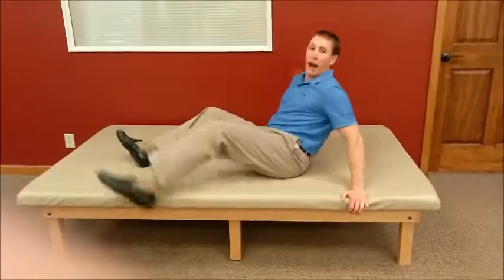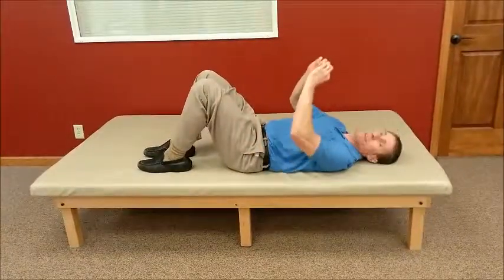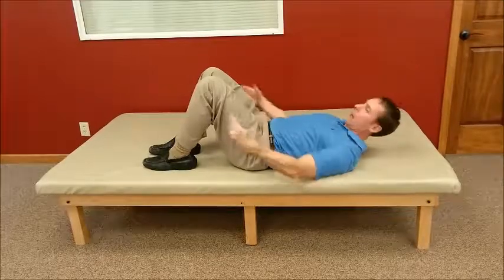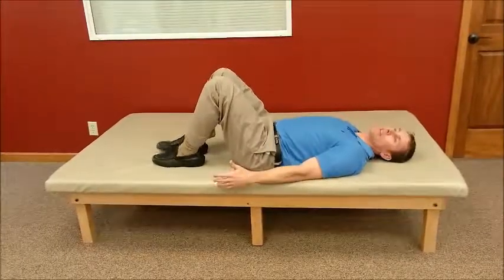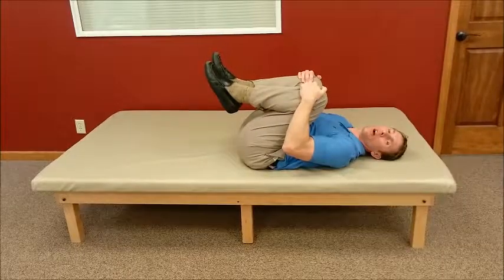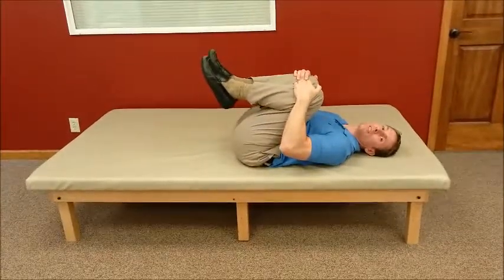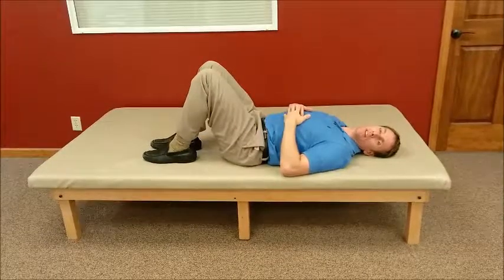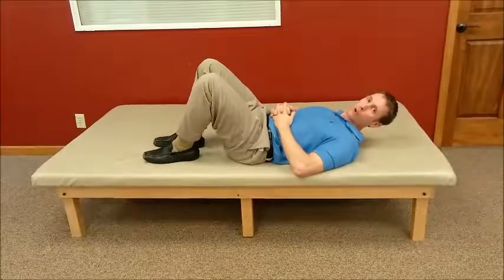Flexion in Lying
Dr. Sam Schroetke of Physical Therapy & Hand Clinic of Hillsboro demonstrates Flexion in Lying, which may be used to treat certain presentations of low back pain. Make sure to consult with your physical therapist before performing this exercise to ensure that it is appropriate for you.